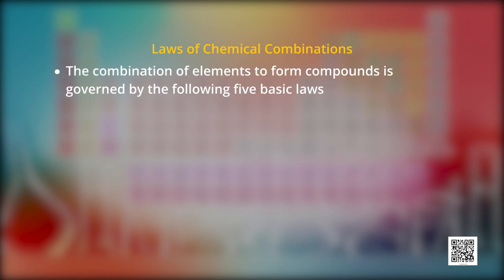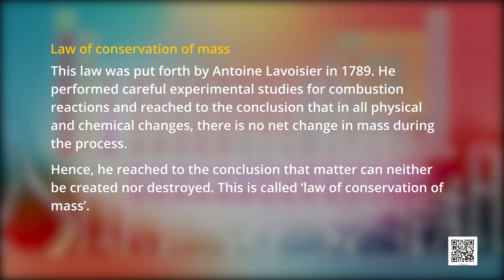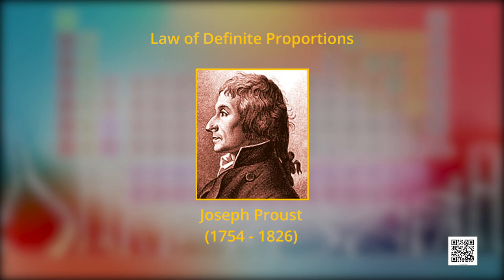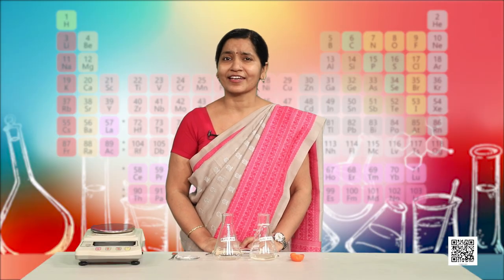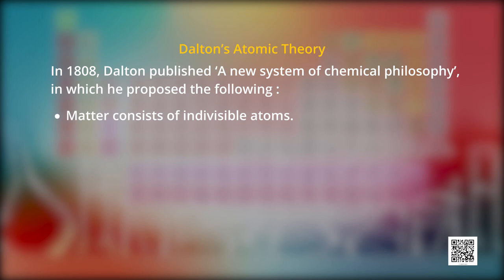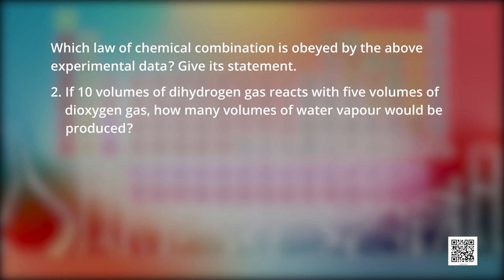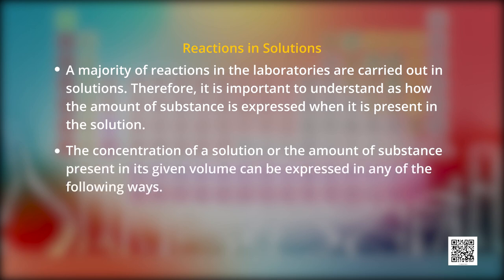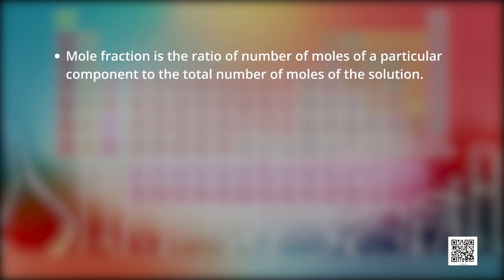Class 11. Chemistry: Chapter 1. Some Basic Concepts of Chemistry (Episode 3)